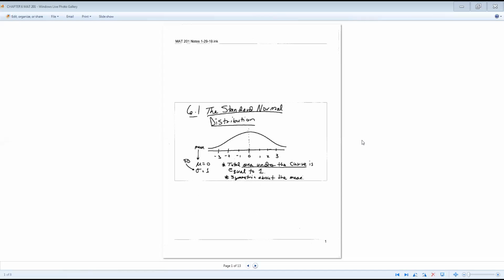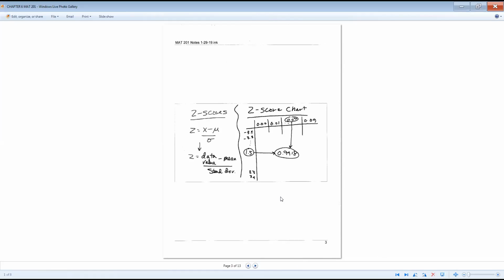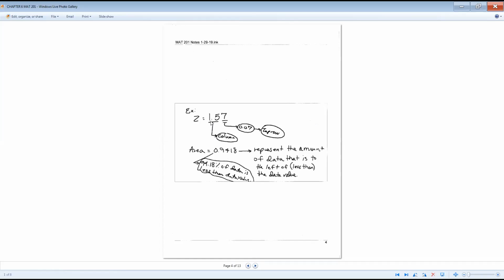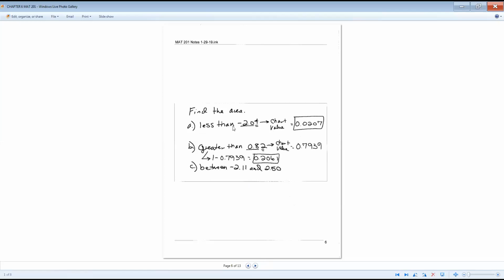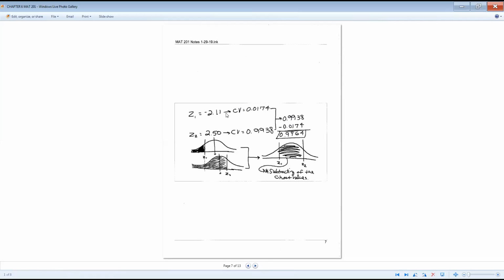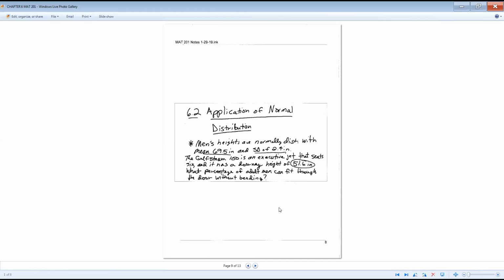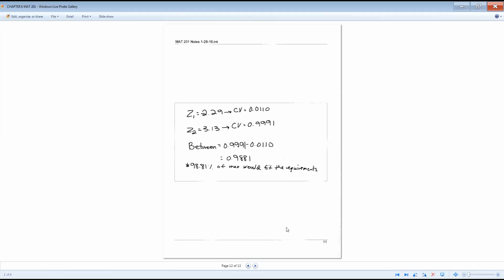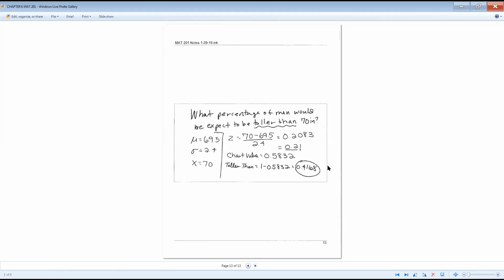Elementary Statistics - 4th Packet of Notes (Walk Through)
A walk through of the 4th packet of notes that I handed out.